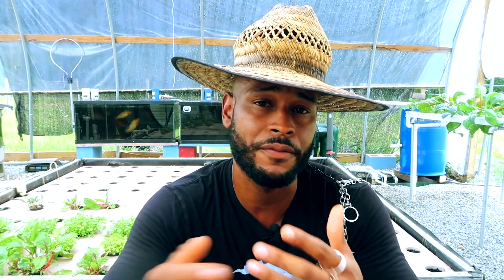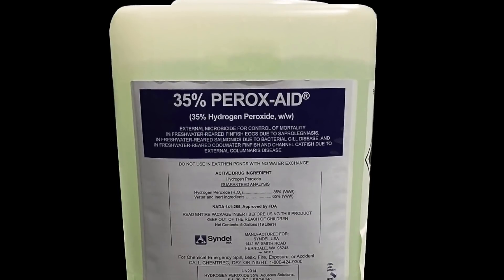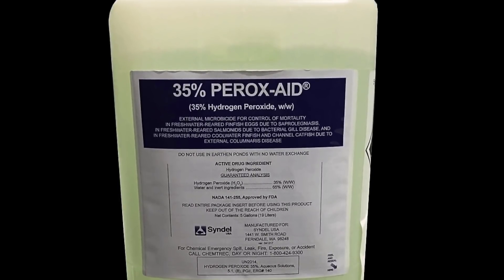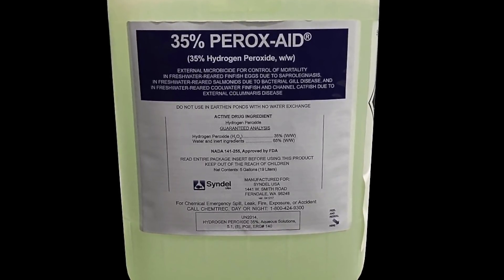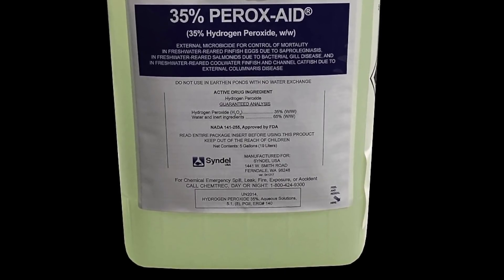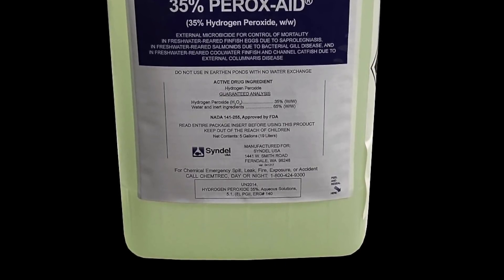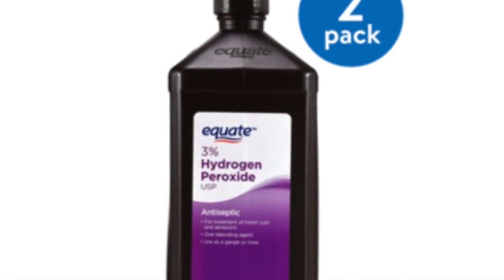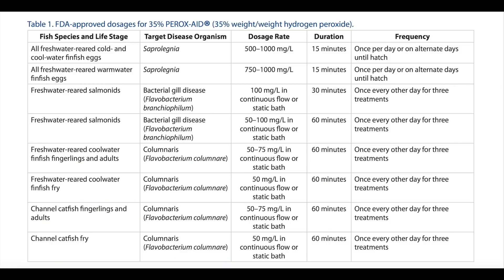HYDROGEN PEROXIDE IN AQUAPONICS